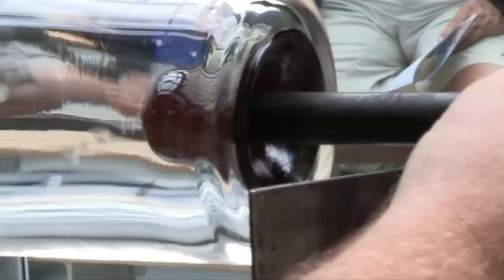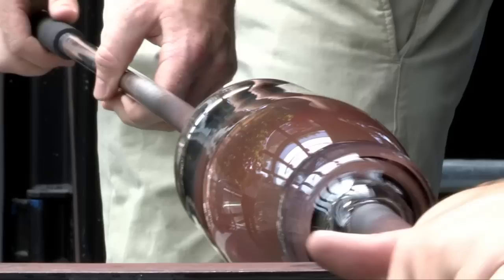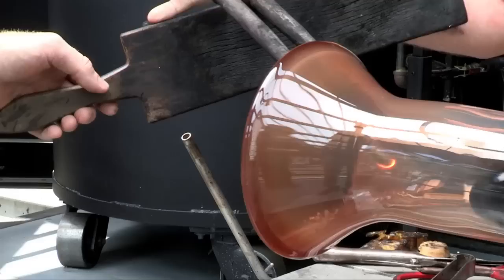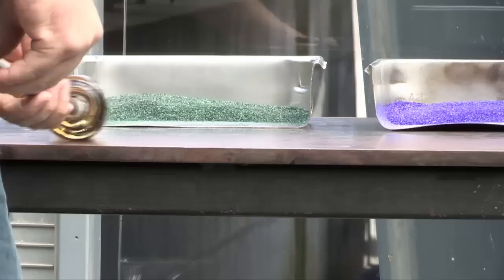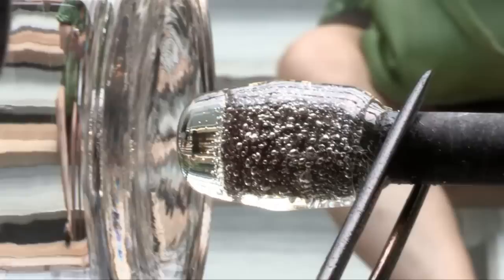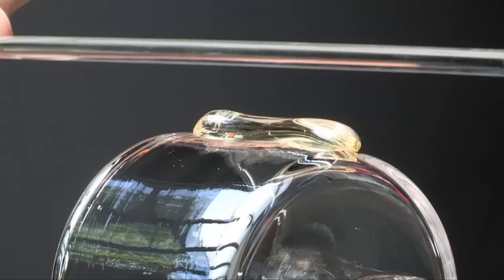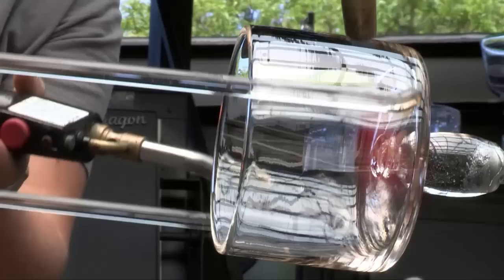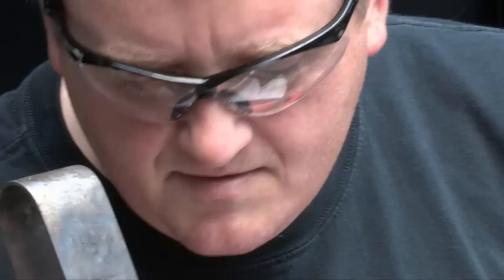GlassLab Design Session: Sigi Moeslinger & Masamichi Udagawa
Designers Sigi Moeslinger and Masamichi Udagawa describe working at GlassLab during a design session at The Corning Museum of Glass, June 26 - 27, 2012.